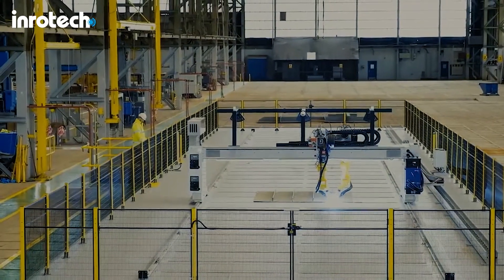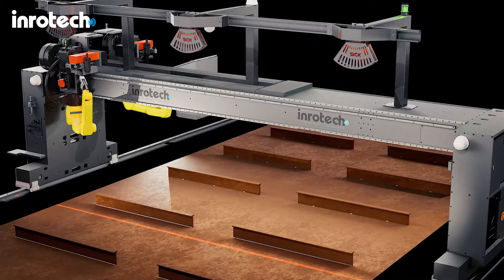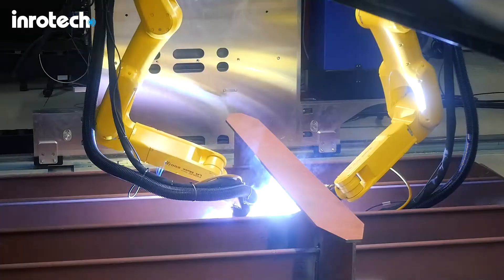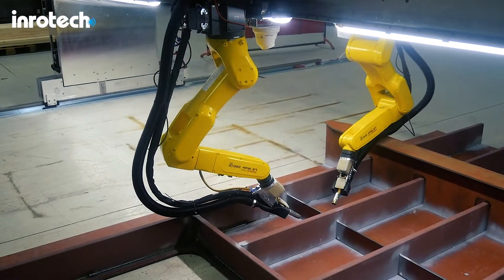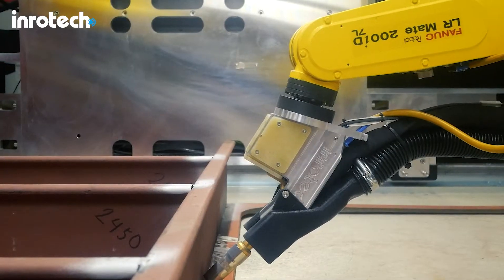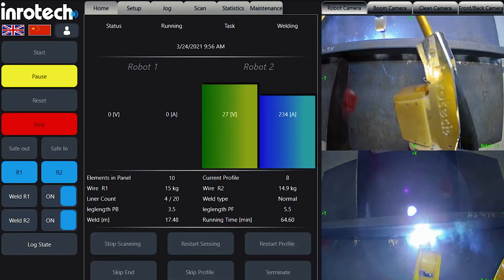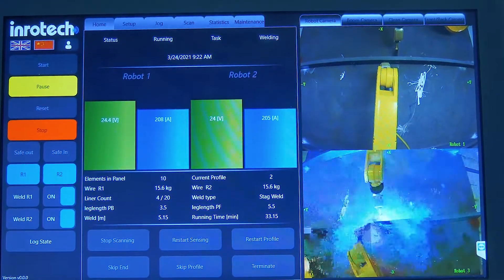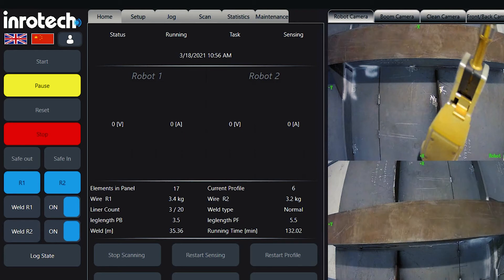Inrotech-MicroTwin I Scanning Speed of 6m/min I Shipbuilding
Place the items to be welded randomly within the workspace of the MicroTwin and press the start button on the intuitive touch panel. The scanning of the panels now takes place. It only takes a few minutes with a scanning speed of 8m/min.

Once the scan is completed, the exact position of each profile is verified by the laser sensor, which is integrated in a housing also holding the welding gun. The welding of the profiles now takes place without any further input from the operators side. This means: Place the panels and push the start button…that’s it!